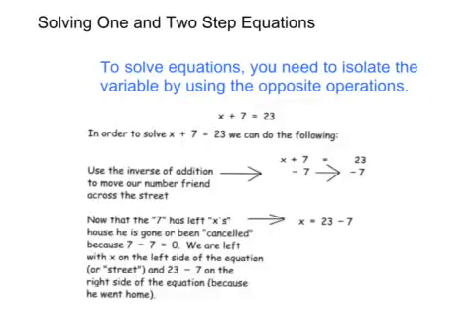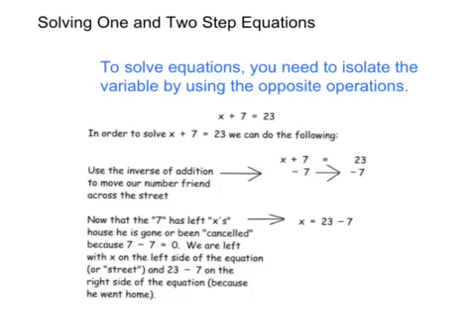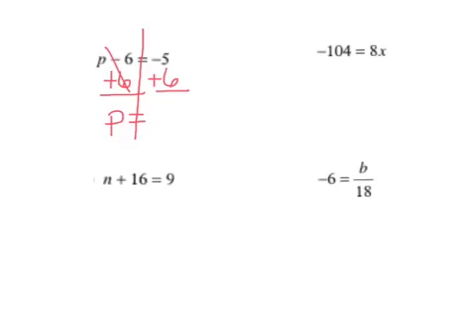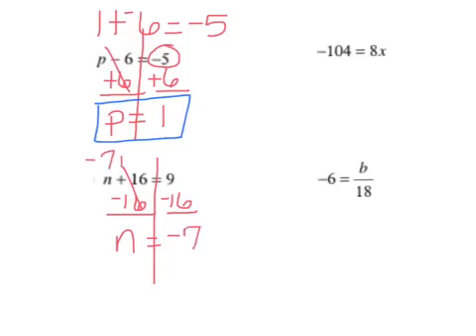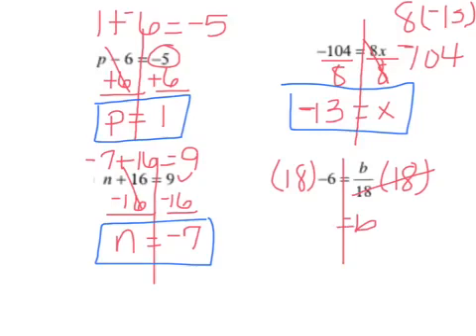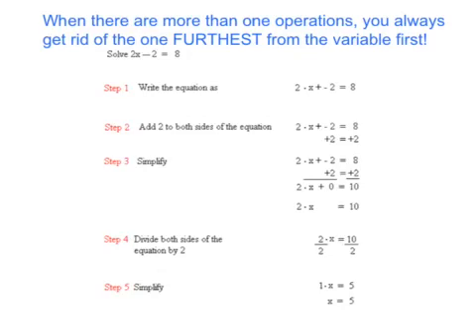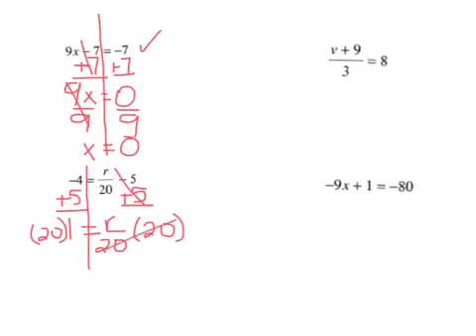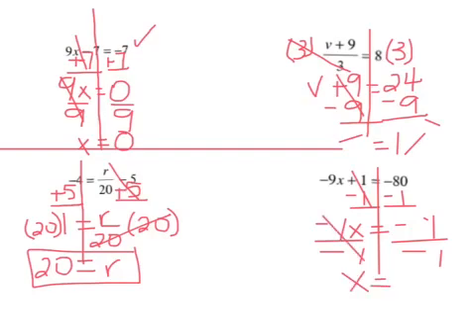Solving Two Step Equations